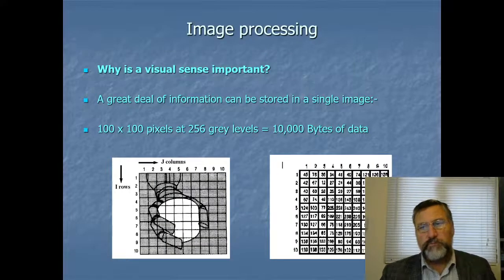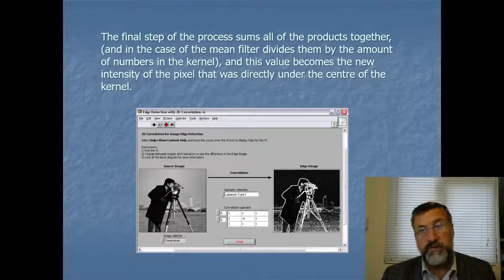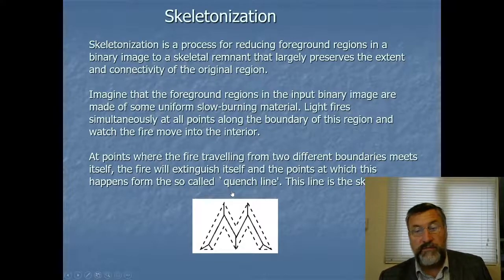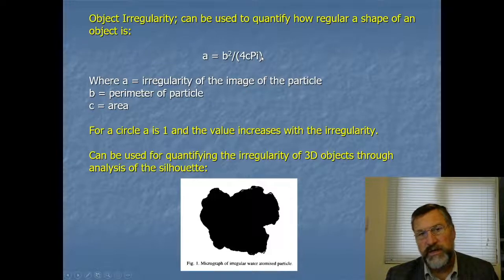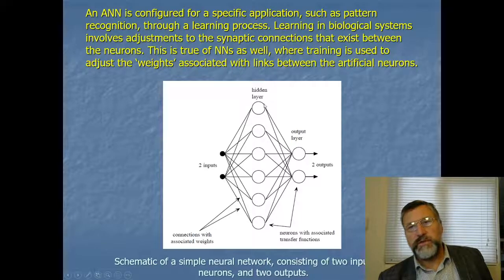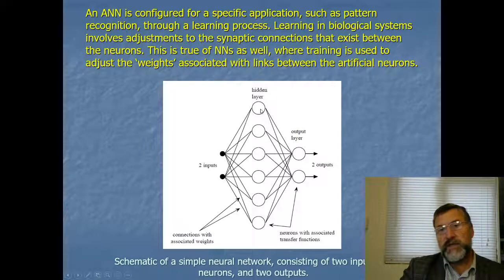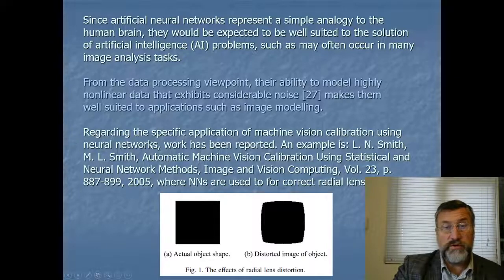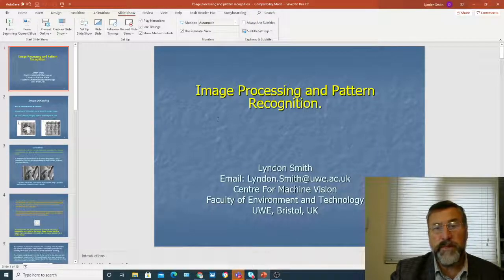Image processing and pattern recognition